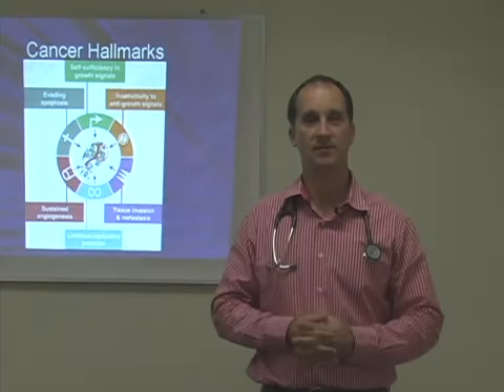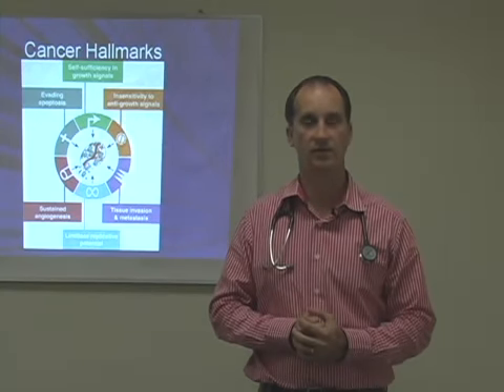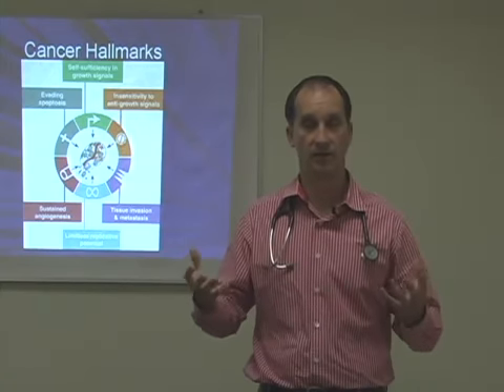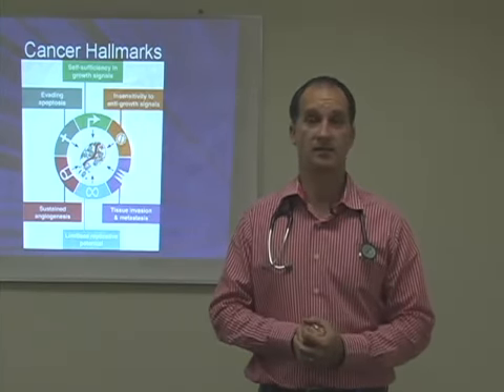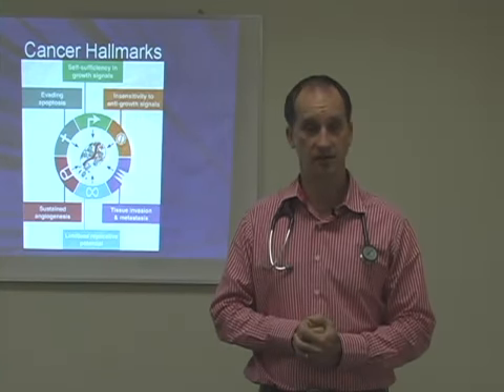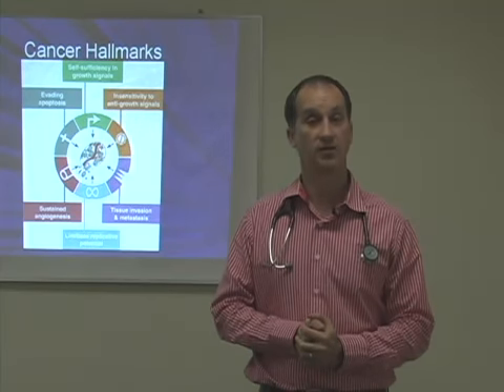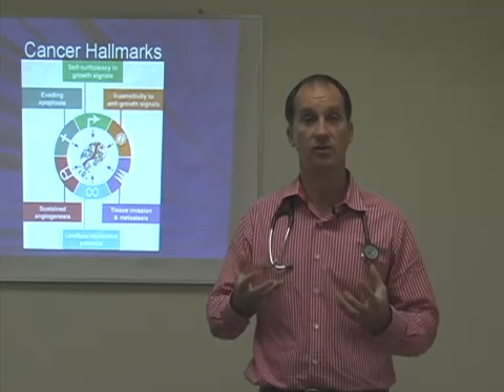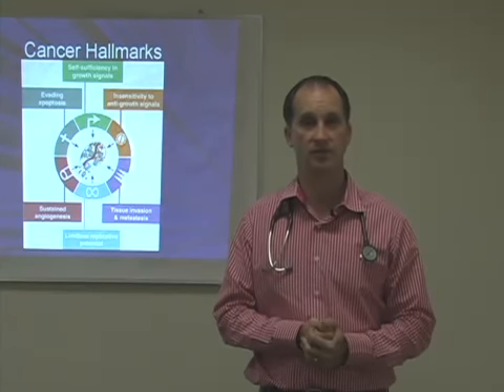RGCC Oncogene Testing (Part1) IAT Clinic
Dr. Kevin Bethel at the IAT Clinic in the Bahamas explains RGGC Testing.